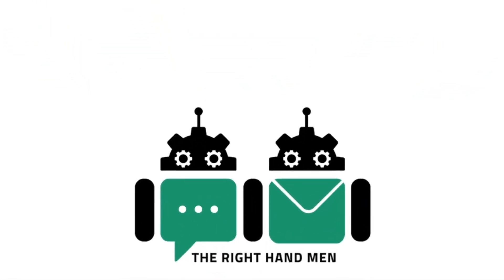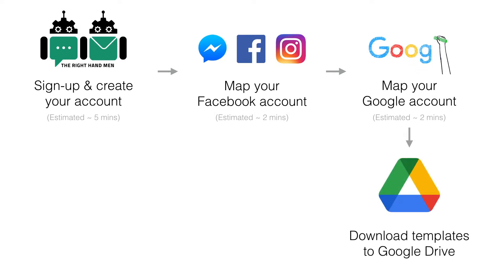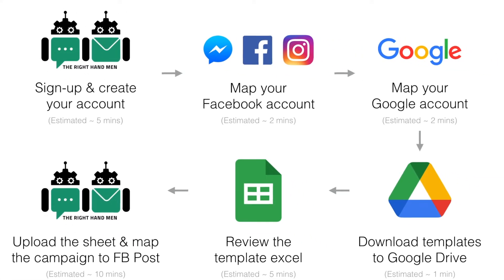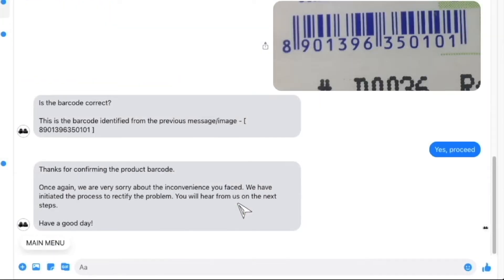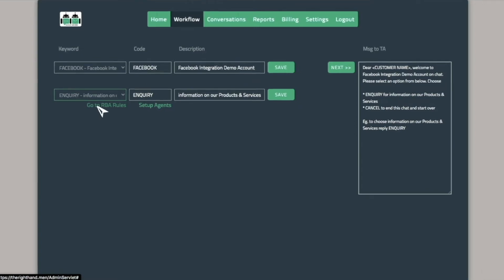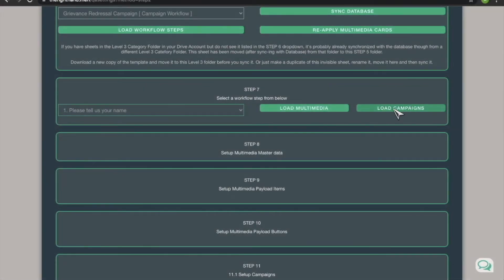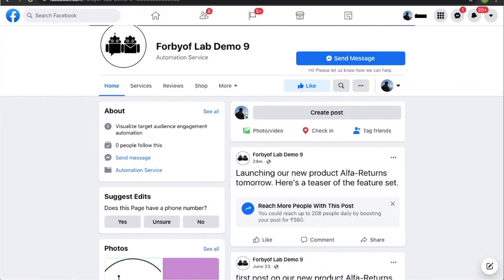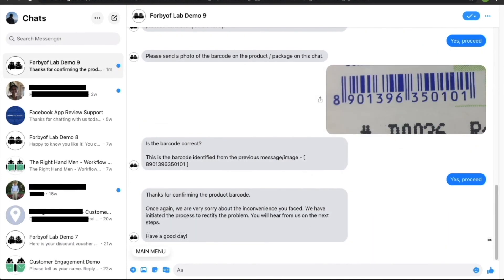Moderate trolls & negative posts. Shield your Facebook Business Page. Automate with Google Sheets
Differentiate customers (with genuine grievances) from trolls. Protect your brand value with our Automation powered by Sentiment Analysis, with a Grievance Campaign flow. Watch till the end to see how visitors' negative comments are handled with an auto reply that you've configured, and how these visitors (customers with genuine grievances) are engaged on Facebook Chat, powered by our Conversation Automation Bots. Watch how our bots takeover the conversation and convert detractors into promoters of your business.

CHAPTERS:
00:00 - Introduction
00:35 - 6 simple steps to achieve automation on Facebook Page Post Comments
02:07 - Customize the campaign template
02:40 - Optional step (Capture product barcode, for warehousing / warranty / shipment SOP)
03:31 - API calls to publish conversation in a structured format (JSON or Query parameters)
03:41 - Organize the template (Create folders and nest the templates appropriately) & Upload the customized template
03:53 - Create grievance campaign CTL that's included in the auto reply
06:00 - Test the automation of replies to comments + chat msgs
07:17 - Contact details to get any query addressed

ABOUT US:
Welcome to The Right Hand Men Automate your customer engagement across digital channels, with our ready-to-use Google Sheets based conversation templates.

There are workflow templates for your Marketing functions, Sales, Lead Funnel, On-boarding your customers, Post-Sale support or feedback for C-Sat or Net Promoter Scores.

Go live in 30 minutes. All you need is a Google account and a digital channel to engage your audience - like your website or a Facebook Page for your business.

Once you've enabled at least one of our workflows - like Enquiry (for Funnel Automation), QnA (for Diagnostics / FAQ), or Survey (CSAT / NPS) - deploy the automation of your audience engagement on digital channels like Facebook, Messenger, Telegram, Twitter, Web-chat, etc.

If you market your business on Facebook, you're bound to get negative comments too - both from customers (who may have genuine grievances) and from trolls (who are out to damage your brand).

Use our built-in Sentiment Analysis tool, that identifies a negative comment. The comment's auto reply includes your customer support escalation link. Differentiate an aggrieved customer from a troll to address the problem, build trust, and convert them into promoters of your business.

The auto reply text is a one time configuration. The link will be included automatically, each time your marketing post gets a comment that's negative in sentiment.

Increase your lead velocity and conversion rates, 5 to 10 times, while protecting your brand from trolls, so your marketing & sales teams can focus on high CLV leads. The bonus - there's more bang for your marketing spend.

3.5 Troll proof your Brand. Protect your Facebook Page. Differentiate customers with genuine grievances from trolls (Sentiment Analysis) (THIS VIDEO)